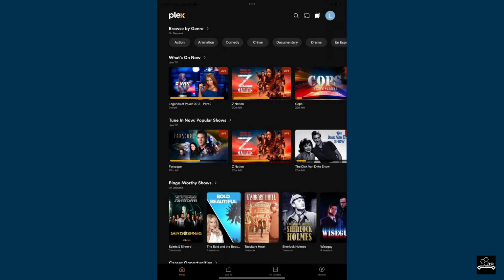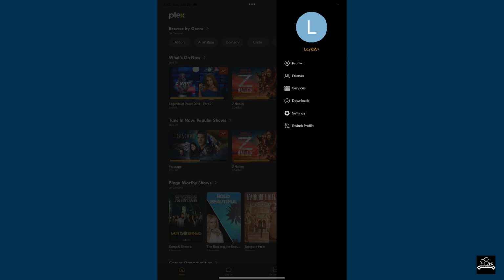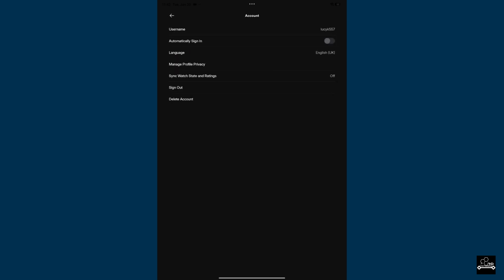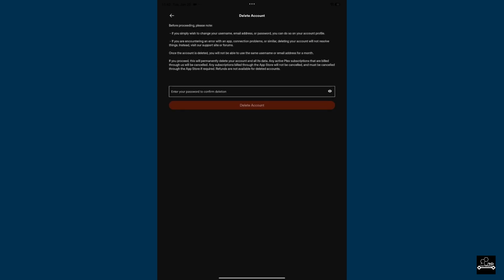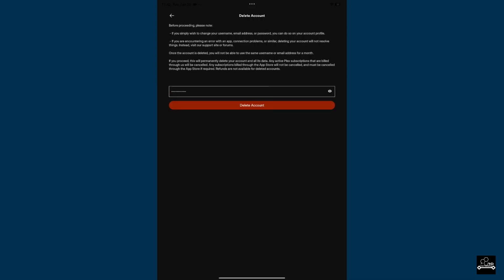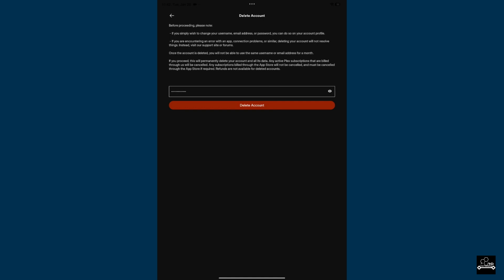How to Delete Plex Account Permanently (2026 Tutorial)?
Want to permanently delete your Plex account?
In this video, I’ll show you how to delete your Plex account step by step (2026) safely on desktop and mobile, ensuring your personal data is removed and your account is fully closed.